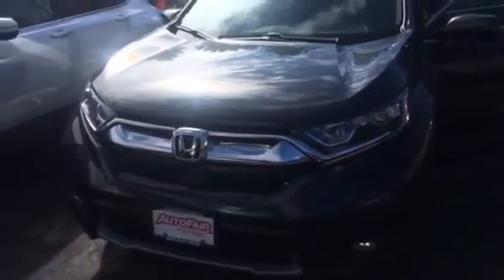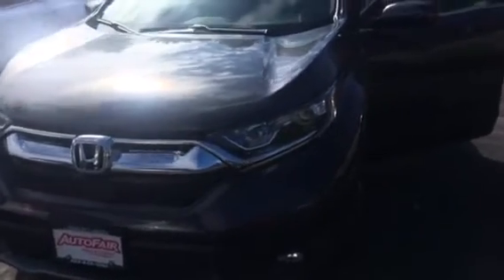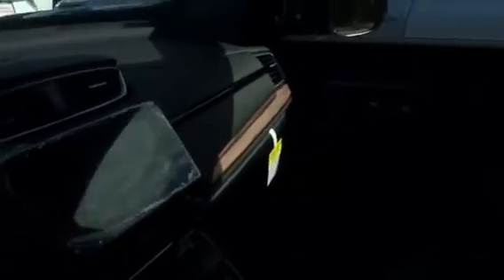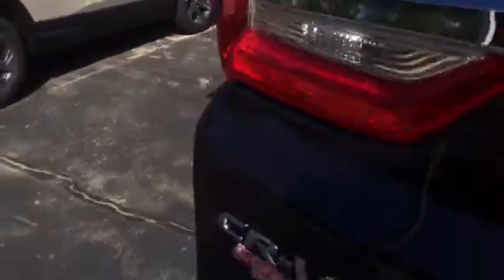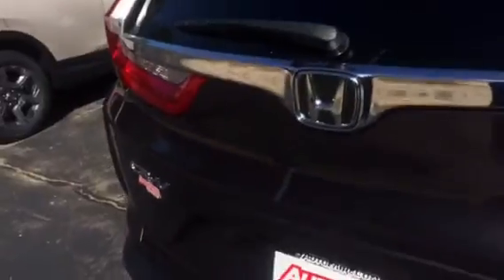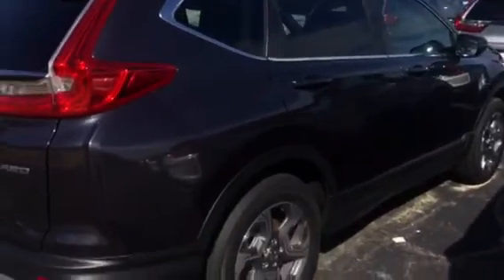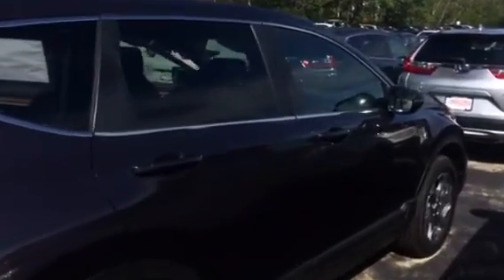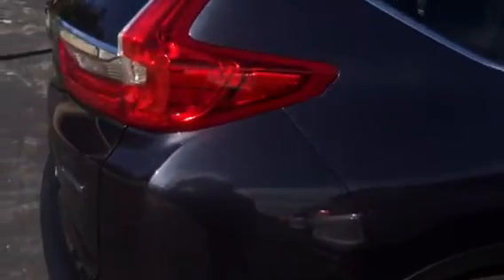Derrick’s 2018 Honda CR-V